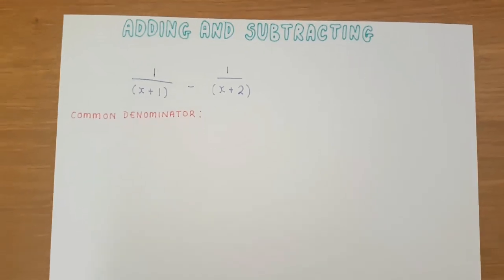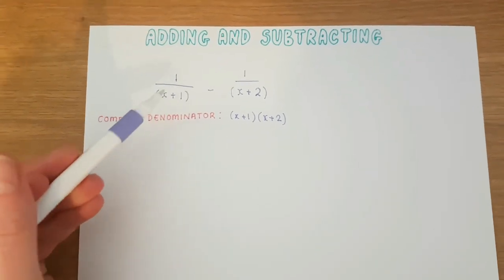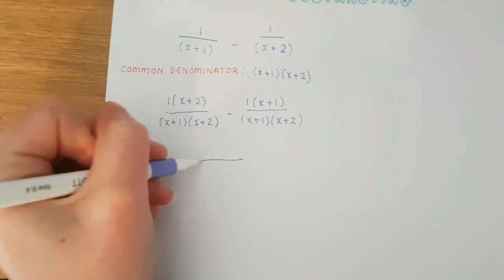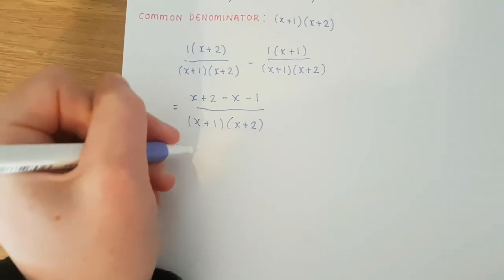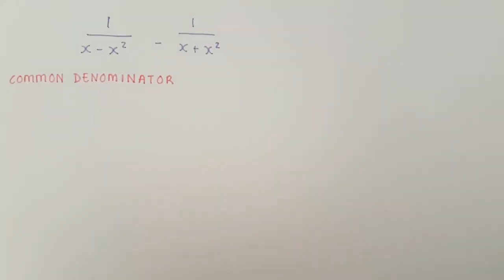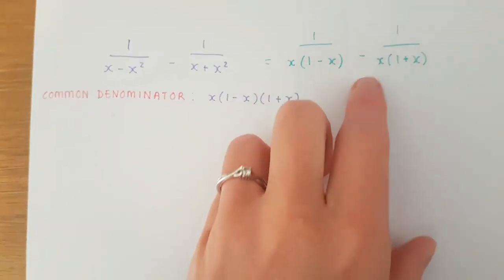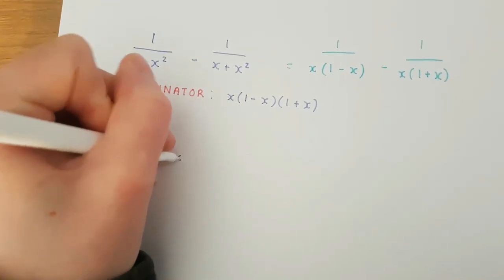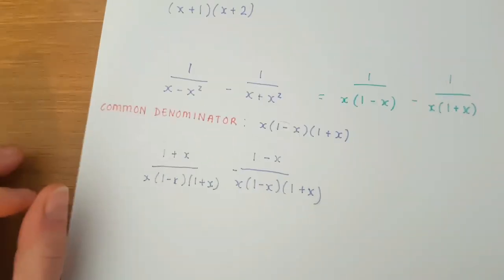Year 10 Adding and Subtracting Algebraic Fractions